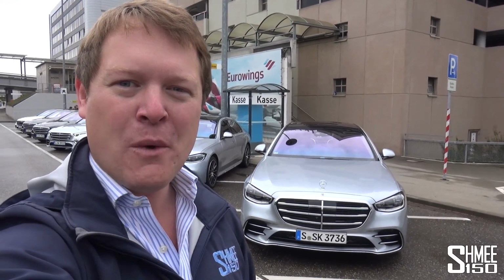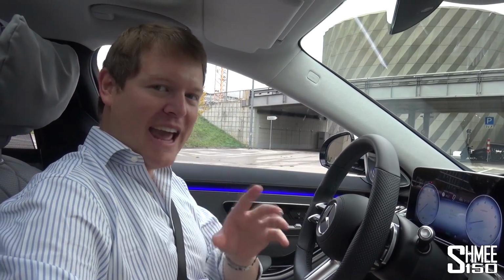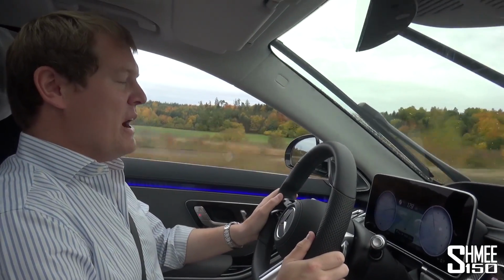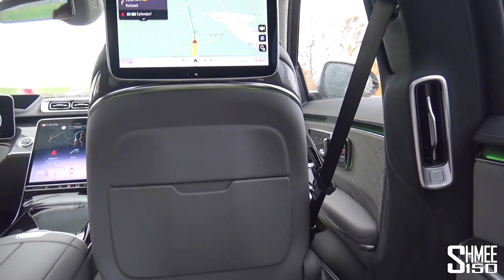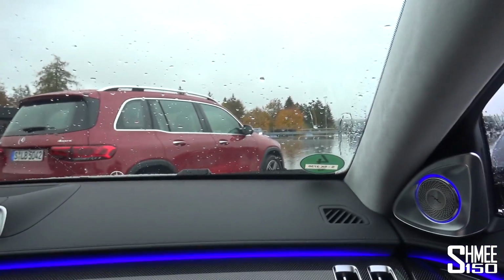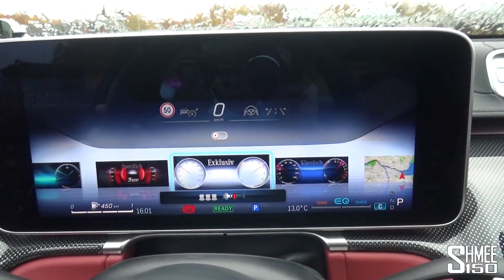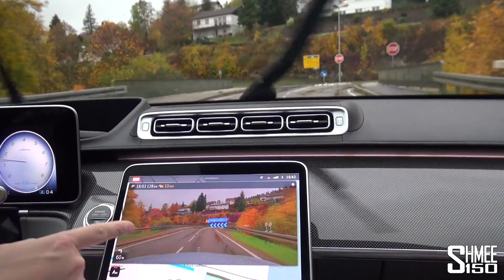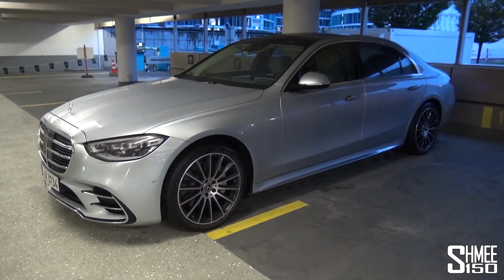The New 2021 MERCEDES S CLASS is a Complete TECH FEST!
The new 2021 Mercedes-Benz S Class is an absolute technology overload! Every new S Class model has always been a pioneer and the new car is even more extraordinary than ever with features like the automated valet parking, augmented reality heads-up display, 10 degree rear wheel steering and exceptional park pilot and so much more. Let's check it out!

Whenever a new Mercedes S Class model arrives on the market, everyone has to take notice as without fail it brings a host of new technologies that we will eventually see filtering down through the range in future. The new car is no different and features a huge number of safety, driving and comfort features never seen before.

From the exterior, a particular highlight is the rear wheel steering up to 10 degrees which both enables it to have an exceptional short turning circle, but also to 'crab' in and out of parking spaces and offer immense maneuverability. It also offers the E Active Body Control suspension for safety systems like a side impact protection that will jump the car up in order to protect the weaker impact points. Naturally a vast level of autonomous driving capability is on offer including the particularly impressive Automated Valet Parking that we can see demonstrated at Stuttgart Airport; where quite literally you can step out and the car will embark to find a parking space in the garage all of its own accord.

Inside the tech continues, the dashboard itself is a 3D display, the new MBUX system offers 5 screens in total for full control and maximum functionality. New for the car comes the gaze control where it knows you are looking to the left or right mirrors as you go to adjust them or will automatically roll down the rear blind when you face backwards. The navigation system integrates a brilliant system for augmented reality both on the cameras brought up in the central screen and in particular on the gigantic heads-up display to give you a full visual reference of the direction to take.

With plenty of time to demonstrate the features, let's explore the new S Class in full details, firstly with the S500 before moving to the S580 as well.